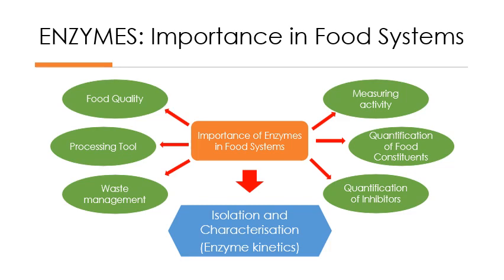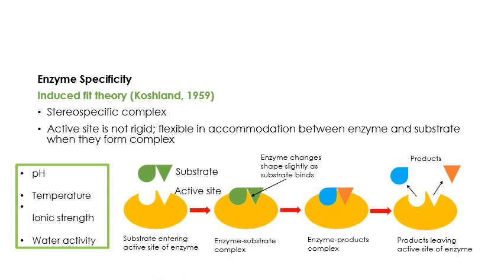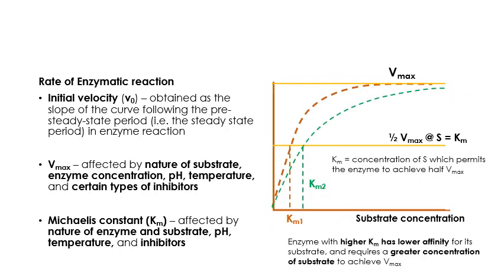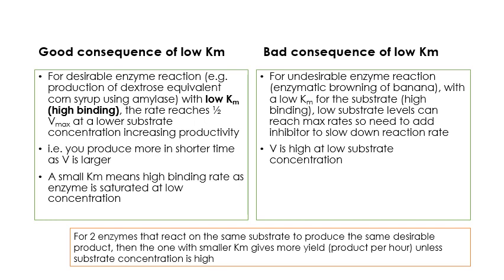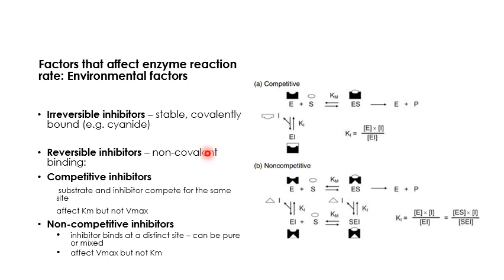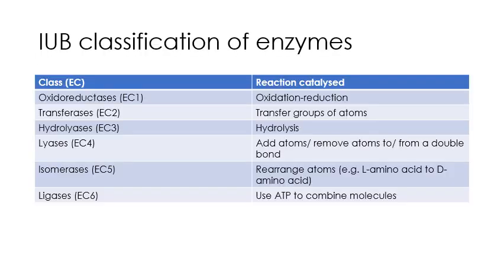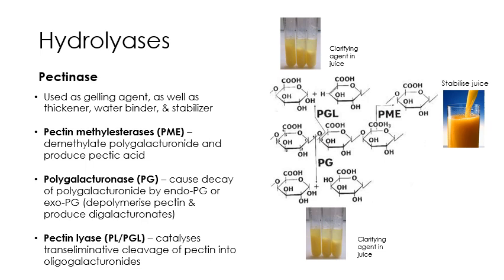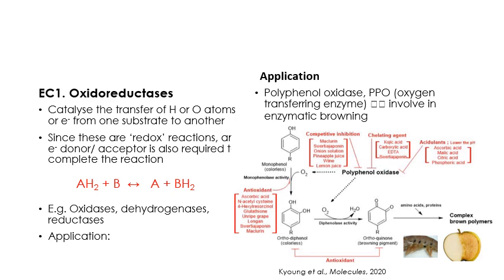PUTRAMOOC || Introduction to Food Science || Topic 3: Enzyme